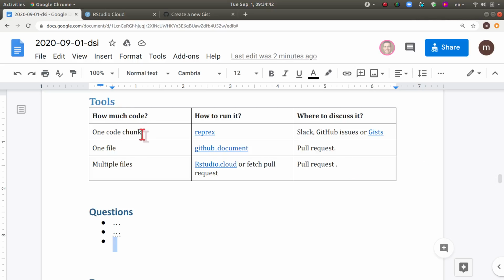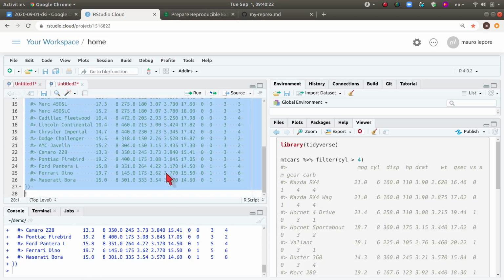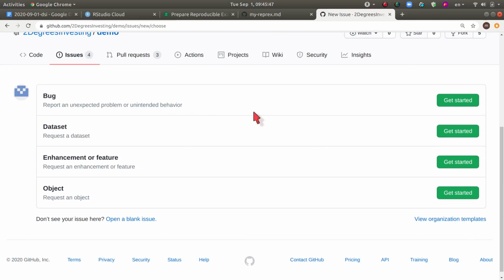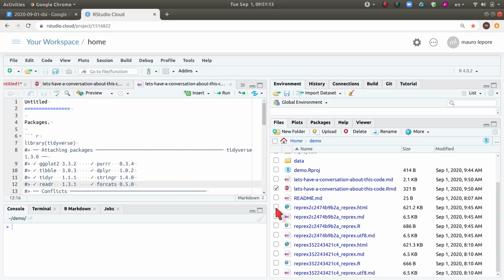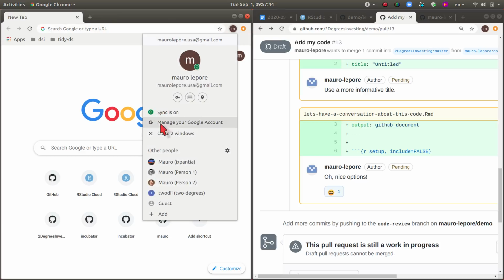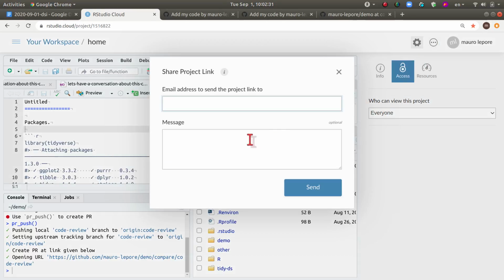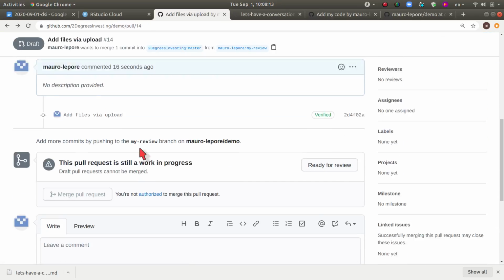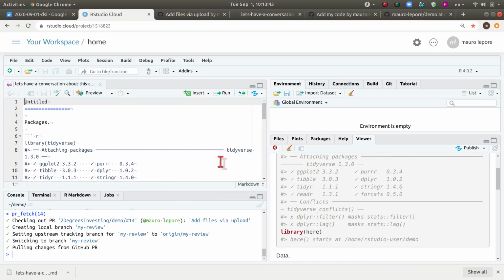Productive conversations about code (part 2 of 2 -- demo)